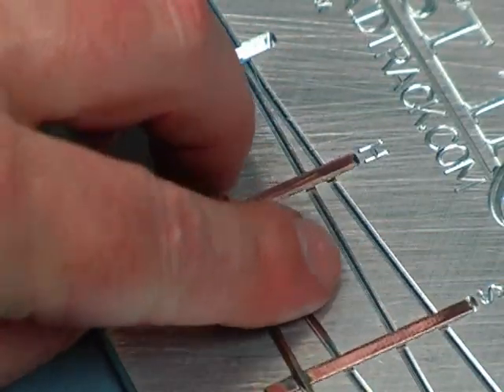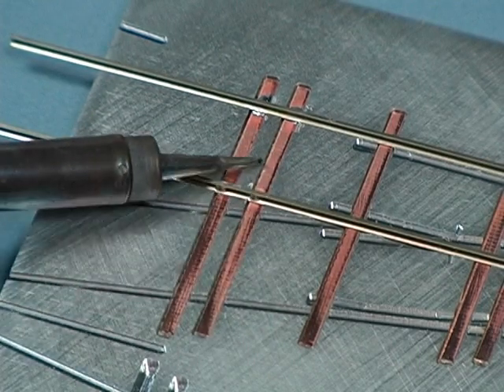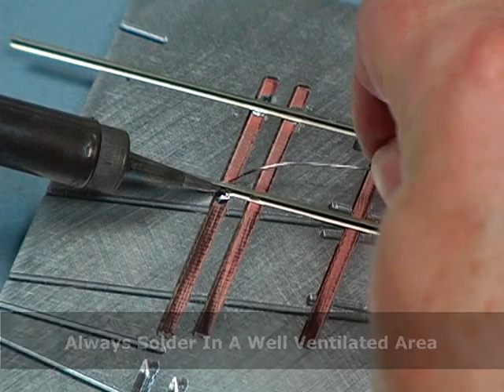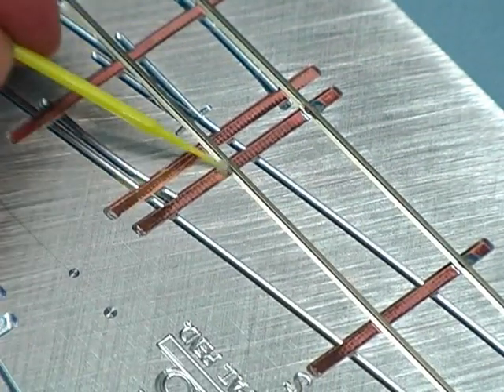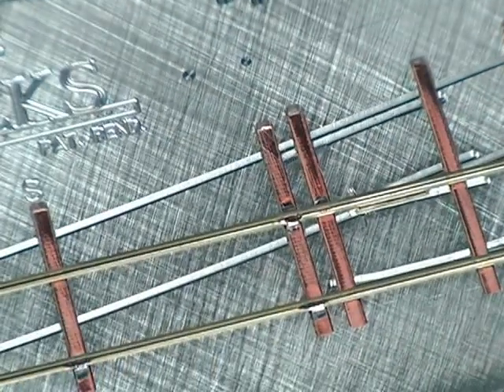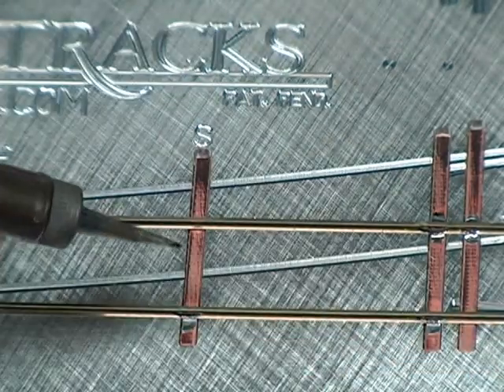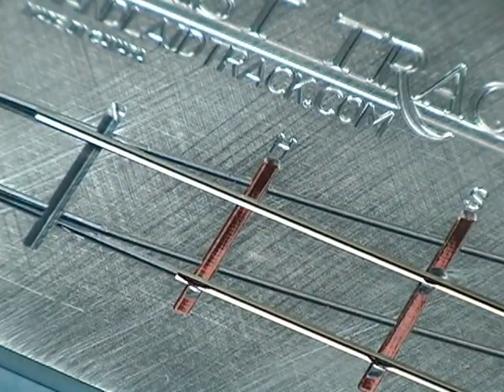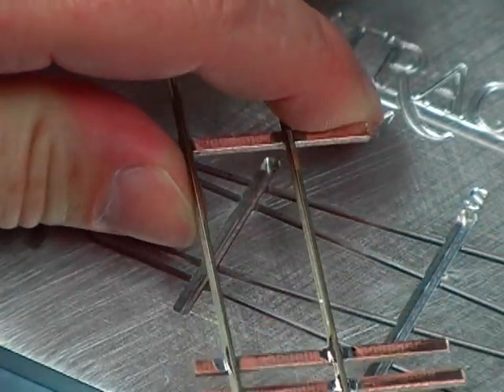Soldering Trackwork Using SuperSafe Flux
Here we demonstrate how to solder trackwork in a Fast Tracks assembly fixture using SuperSafe solder flux and small diameter solder with a 35 watt pencil tip soldering iron.

SuperSafe flux is a very low acid flux that is less corrosive than regular acid paste flux, but does require a bit of extra skill to use.

We have also produced a video that demonstrates how to solder trackwork using regular acid based flux.